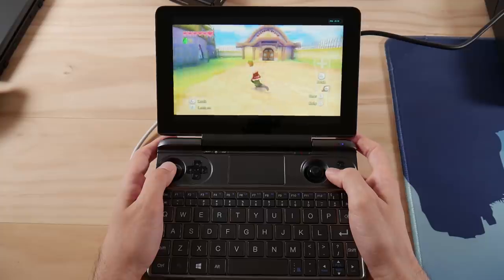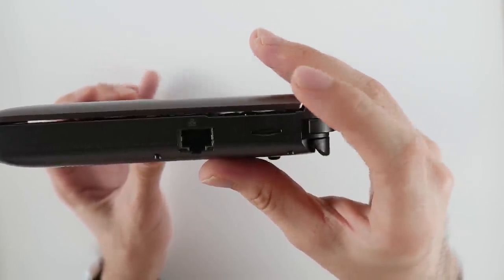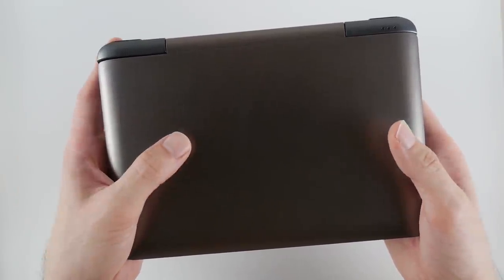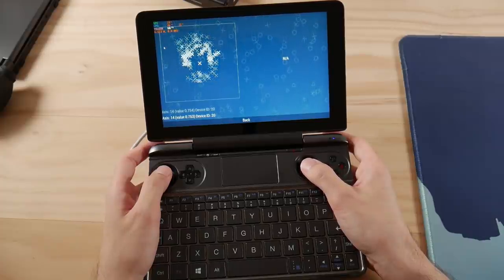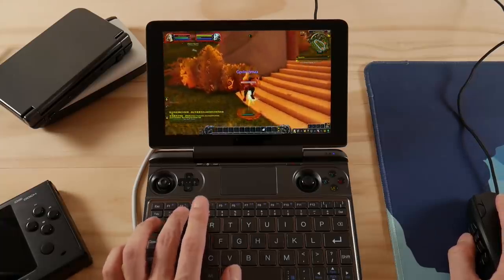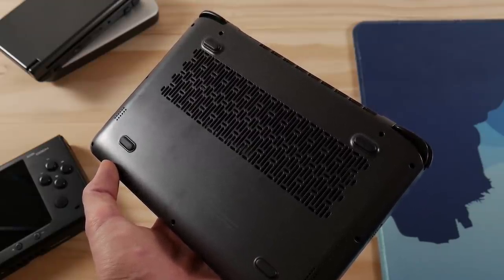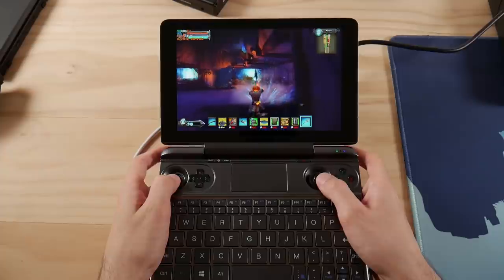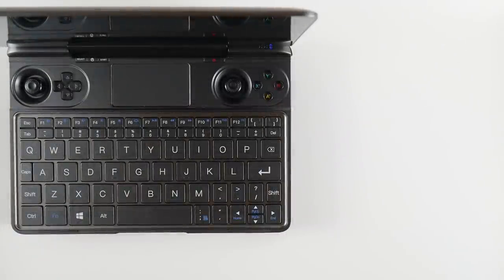Should You Buy a GPD WIN Max? - PS3/PS2/Xbox/Switch/3DS/Steam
The GPD WIN Max is the latest Windows handheld gaming device from GPD with the best processor in a handheld gaming device. The GPD WIN Max comes in with a much bigger footprint when compared to the GPD Win 2, but it also brings with it a ton of additional features and added performance. The device is currently being sold on Indigogo as of the making of this video. Being one of the most expensive gaming handhelds on the market, is the GPD WIN Max worth the money?

-Specs-
CPU: Intel i5-1035G7
GPU: Iris Plus 940
RAM: 16GB LPDDR4X 3733MHz
Storage: 512GB SSD
Battery: 3x5000 mAh / 57Wh
Display: 8 inch IPS 1280x800
Network: Wi-Fi 6 / Bluetooth 5.0